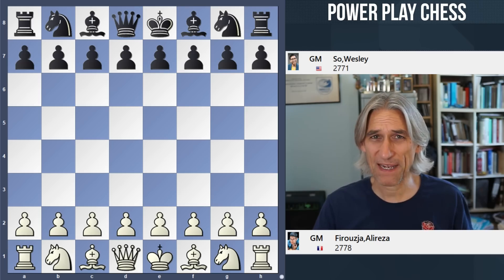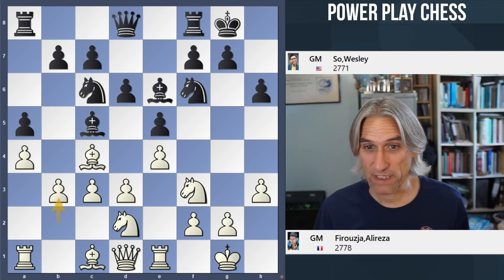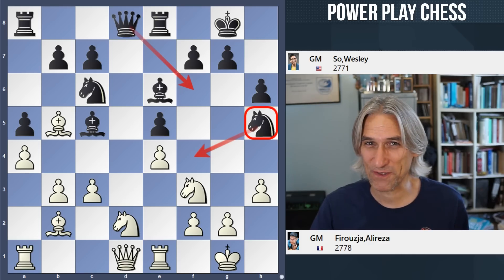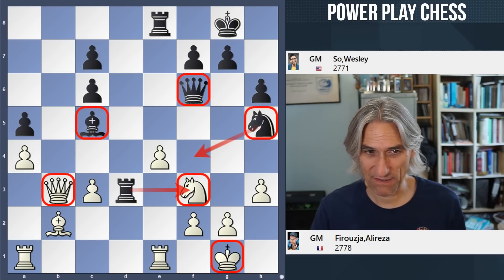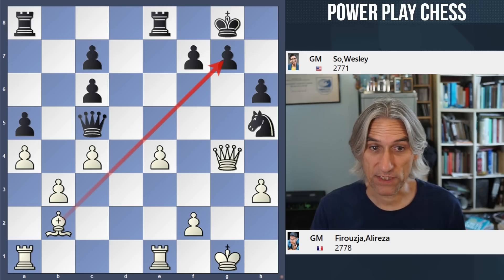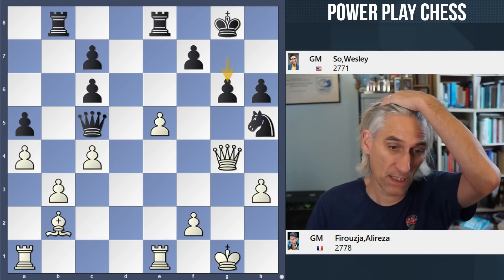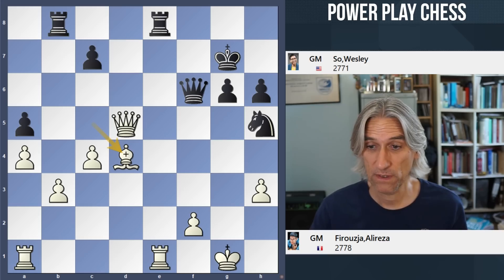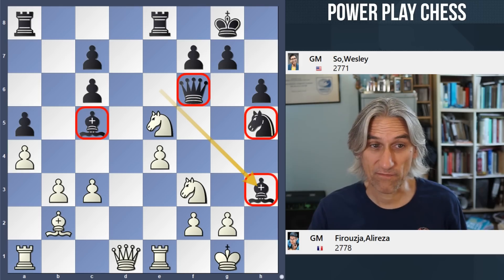Human Error | Alireza Firouzja vs Wesley So | Sinquefield Cup 2022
Chess Grandmaster Daniel King examines the game Alireza Firouzja vs Wesley So from the Sinquefield Cup 2022.